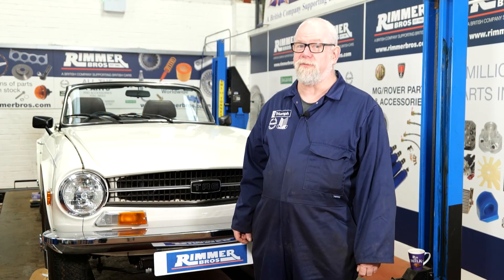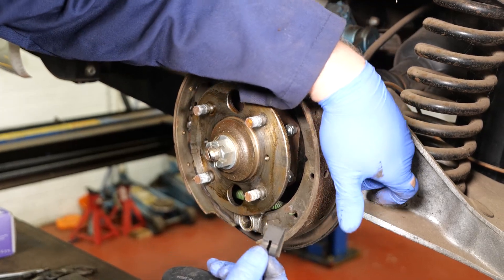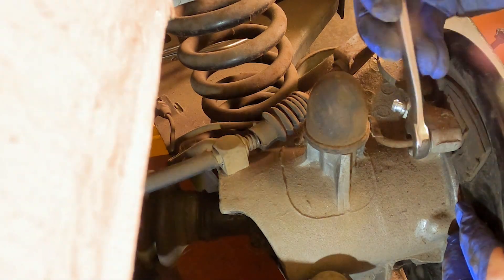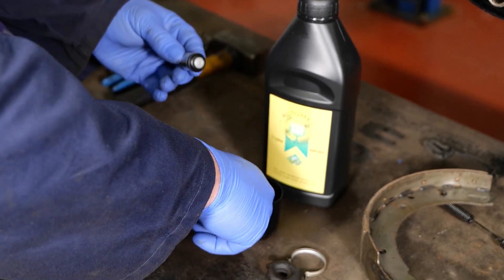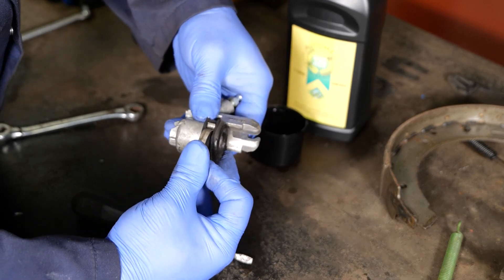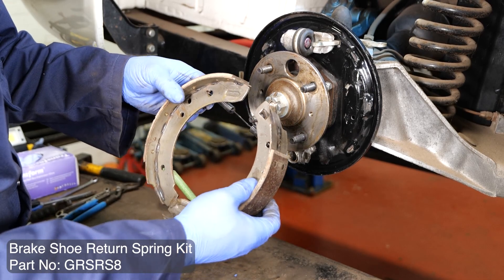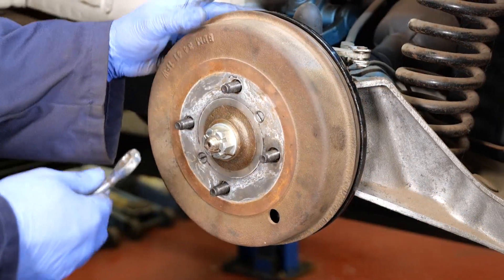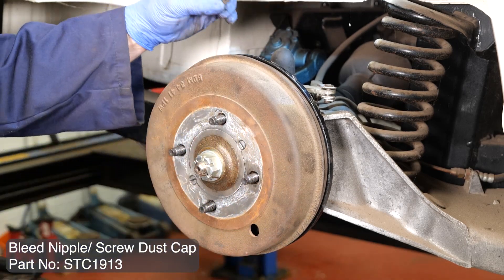Triumph TR6 Recommission Project - Rear Brakes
*The Rear Brake System*

Our first how-to video on the TR6 rear brakes. In this video Hans inspects the rear brake system of our TR6 to make sure all the components are fully functional.

In this new series you’ll see us tackle a number of jobs on our 1974 Triumph TR6. We’ll be creating a number of how-to videos for most of the work to help you tackle the jobs yourself at home.